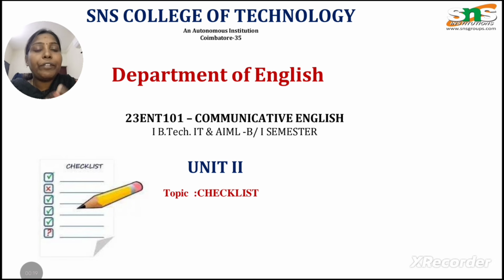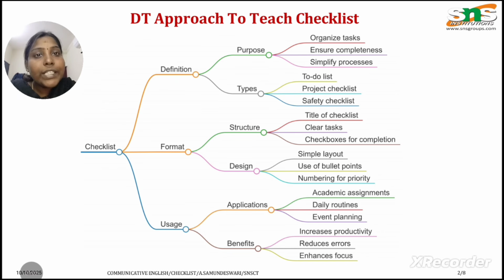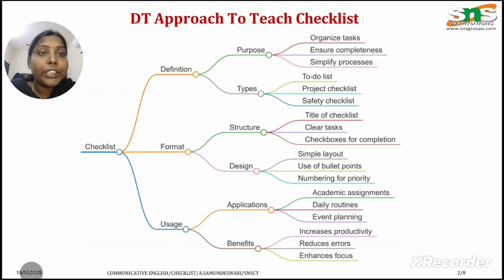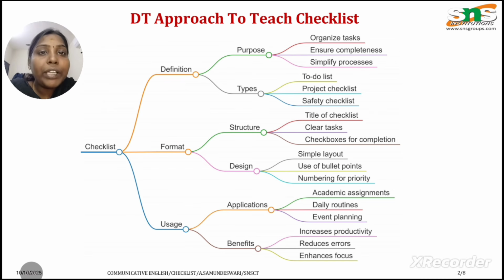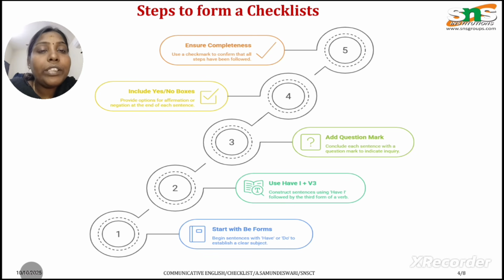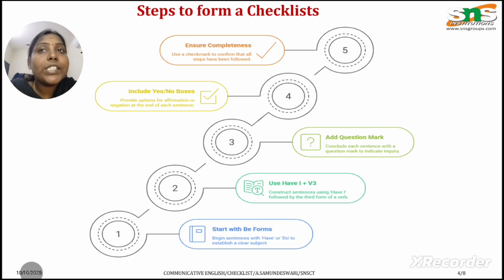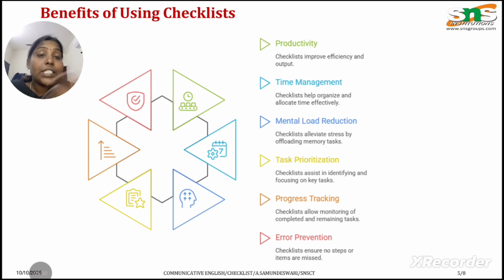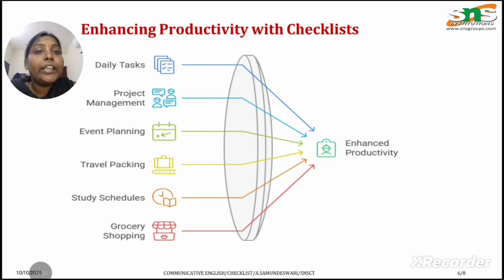ChecklistlCommunicative EnglishlSNS Institutions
Learning with a checklist ensures tasks are organized, goals are clear, and progress is tracked. It helps learners stay focused, reduces errors, and builds accountability. Overall, checklists strengthen planning, execution, and confidence in completing learning outcomes.